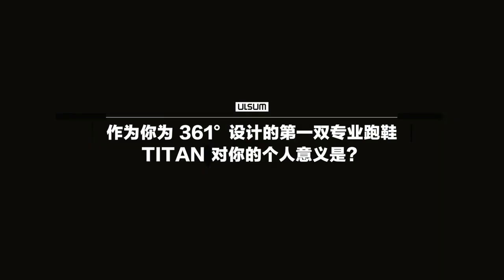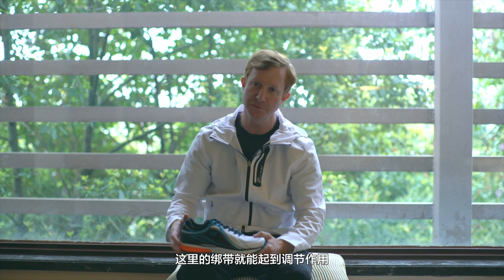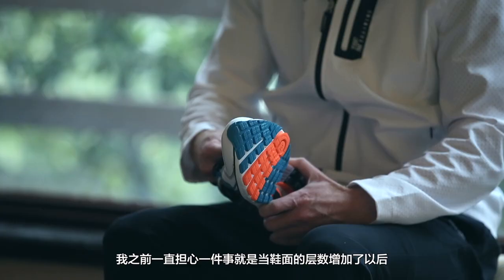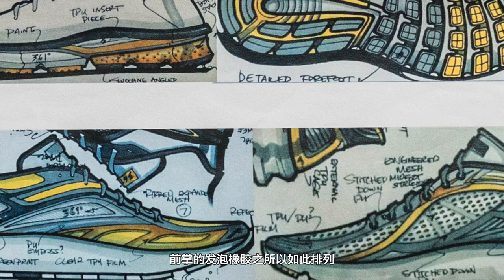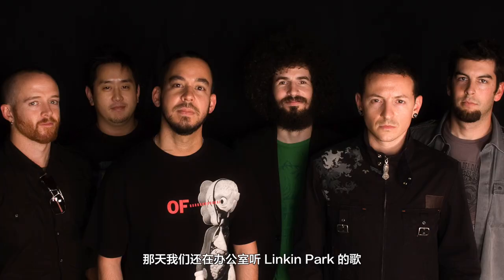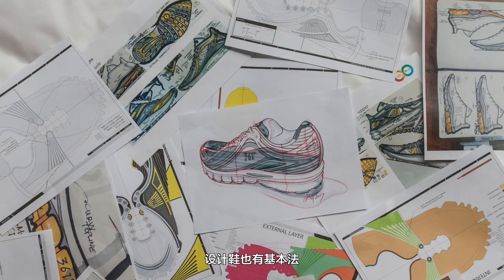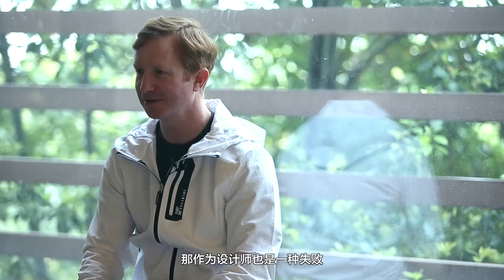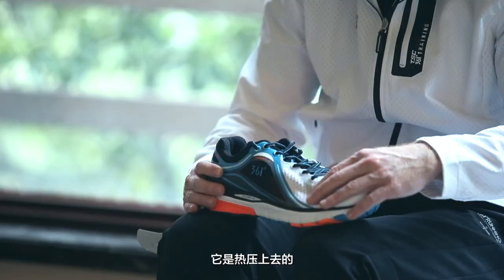Interview with one of the best Running-shoe Designer CAMERON BRAITHWAITE | ULSUM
Former Brooks footwear designer Cameron Braithwaite, who’s now working for 361º sat down with us, and shared the stories about his latest designs for 361º, including the new TITAN, during a marathon event in Chengdu China.

More Exclusive Content :

WeChat Official Account: ULSUMofficial

ORIGINAL | CREATIVE | YOUTHFUL | EFFICIENT | AWESOME

Sneaker Media From China.